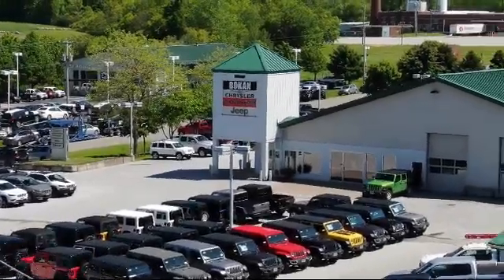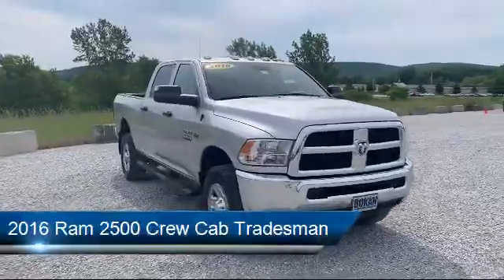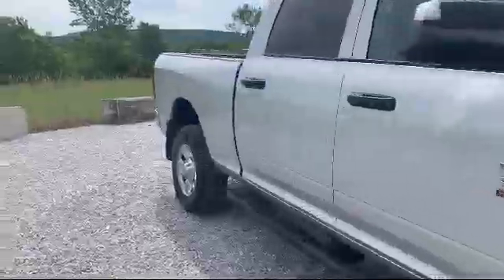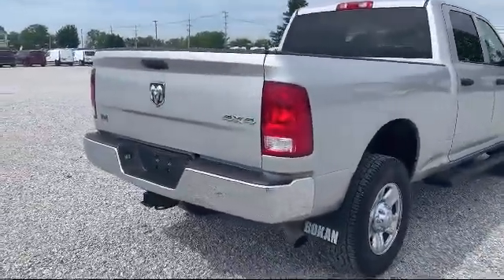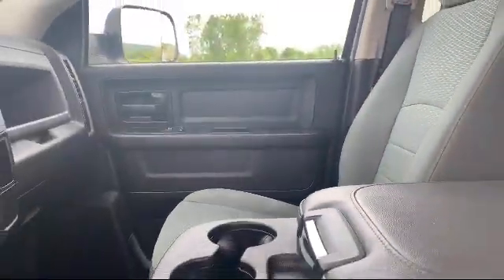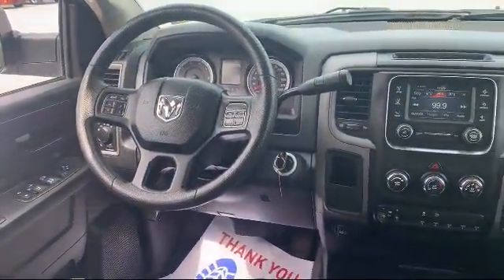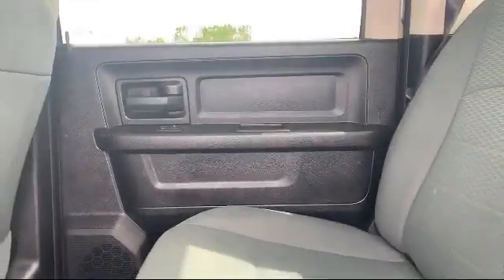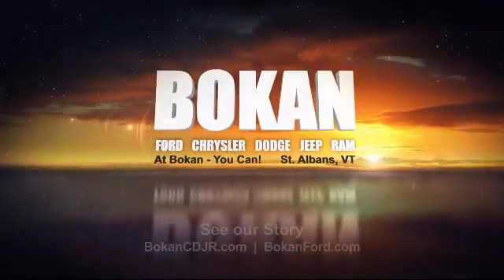2016 Ram 2500 Crew Cab Tradesman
2016 Ram 2500 Crew Cab Tradesman - Stock Number: R1185A - VIN: 3C6UR5CJ6GG223505.

Give us a call at or visit our for more information about this or any of our other vehicles.

Bokan CDJR
2 Franklin Park W#2